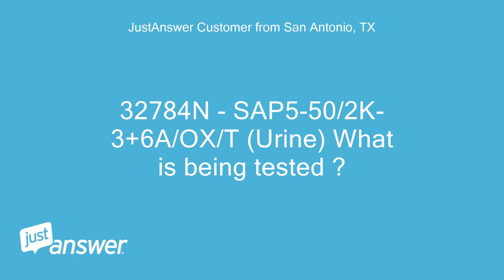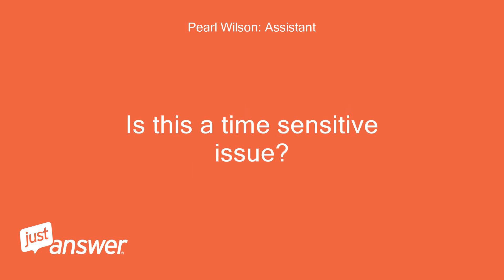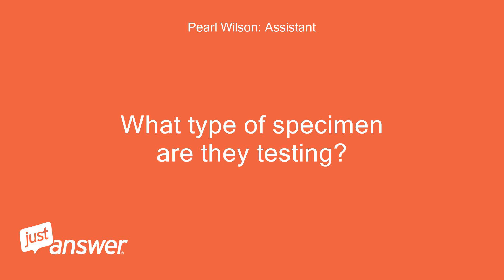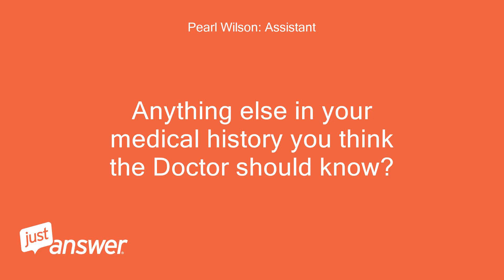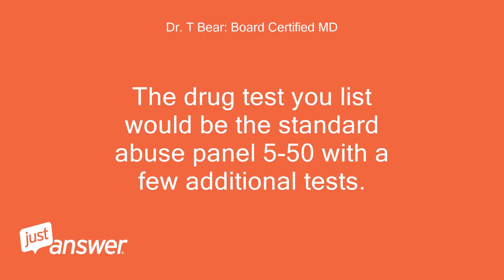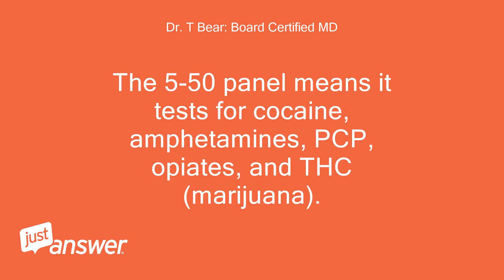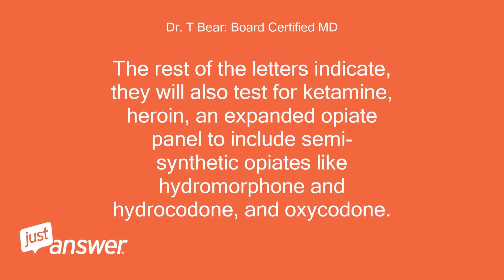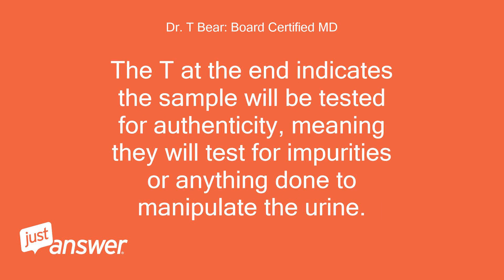32784N - SAP5-50/2K-3+6A/OX/T (Urine) What is being tested?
JustAnswer Customer from San Antonio, TX: 32784N - SAP5-50/2K-3+6A/OX/T (Urine) What is being tested ?
Pearl Wilson: Assistant: The Doctor can help.
Pearl Wilson: Assistant: Just a couple quick questions before I transfer you.
Pearl Wilson: Assistant: Is this a time sensitive issue?
Pearl Wilson: Assistant: What type of specimen are they testing?
JustAnswer Customer from San Antonio, TX: Yes, Urine
Pearl Wilson: Assistant: Anything else in your medical history you think the Doctor should know?
Dr. T Bear: Board Certified MD: The drug test you list would be the standard abuse panel 5-50 with a few additional tests.
Dr. T Bear: Board Certified MD: The 5-50 panel means it tests for cocaine, amphetamines, PCP, opiates, and THC (marijuana).
Dr. T Bear: Board Certified MD: The rest of the letters indicate, they will also test for ketamine, heroin, an expanded opiate panel to include semi-synthetic opiates like hydromorphone and hydrocodone, and oxycodone.
Dr. T Bear: Board Certified MD: The T at the end indicates the sample will be tested for authenticity, meaning they will test for impurities or anything done to manipulate the urine.
JustAnswer Customer from San Antonio, TX: Is alcohol tested ?
JustAnswer Customer from San Antonio, TX: How extensive
Dr. T Bear: Board Certified MD: They will see if you have had any recently binges
JustAnswer Customer from San Antonio, TX: Answered my questions.
Dr. T Bear: Board Certified MD: Haha thanks.you just need to click “accept” and pick number of stars at the top of the screen.thanks!
Pearl Wilson: Assistant: If you have a health question and want to chat with a doctor now,